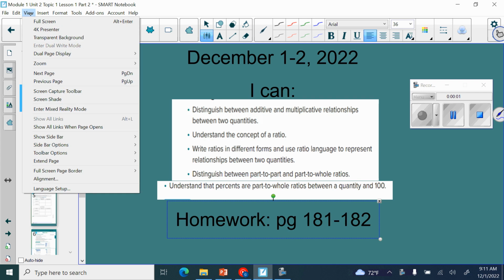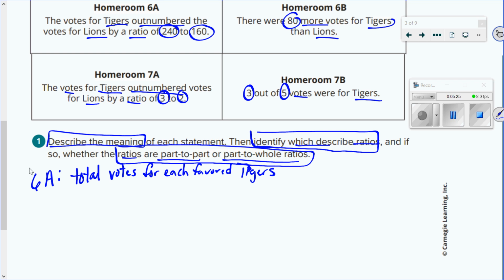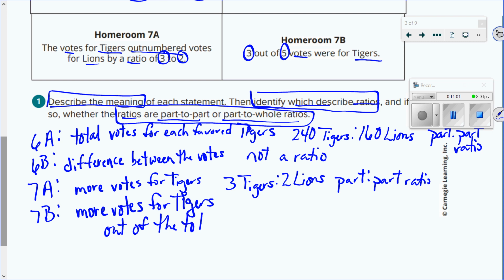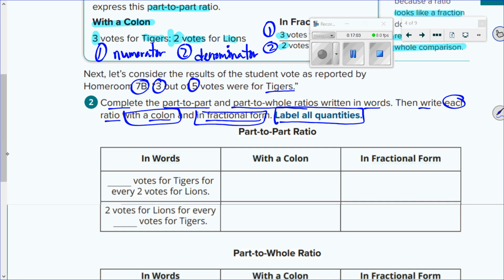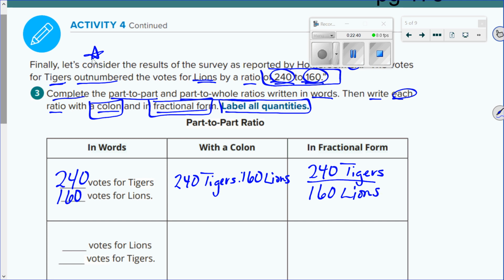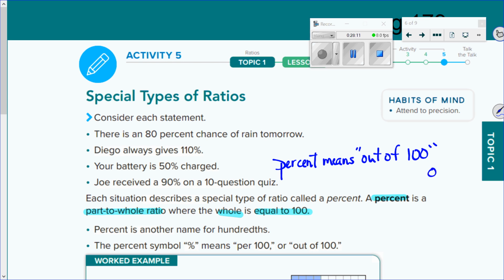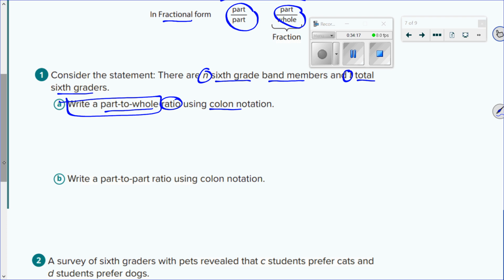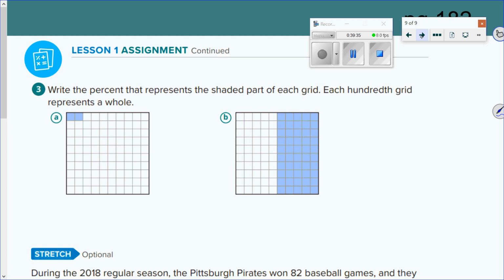KMS 6th Grade Math - Module 2, Topic 1, Lesson 1 pt. 2 - Ratios